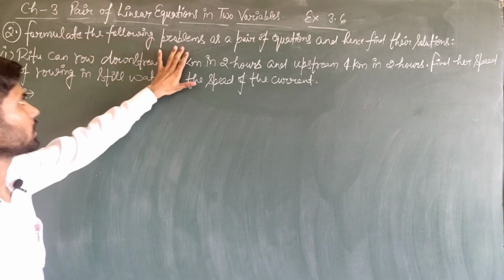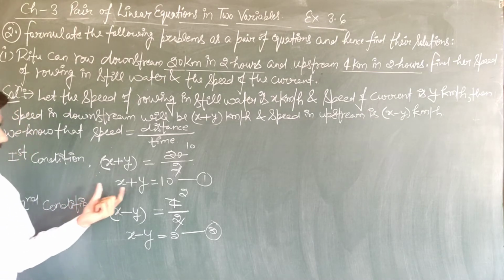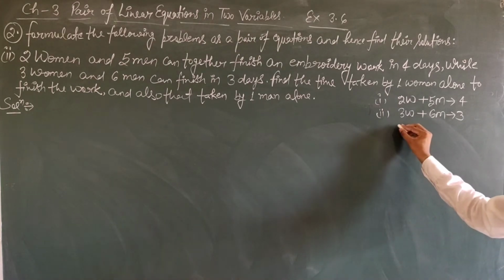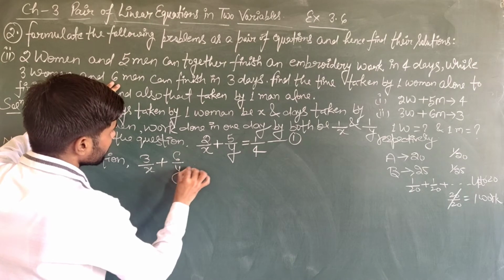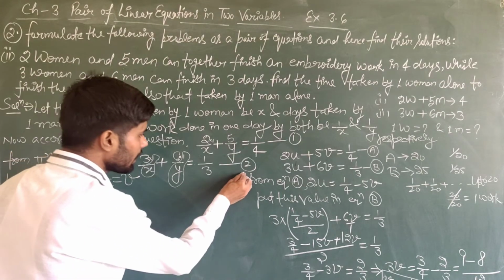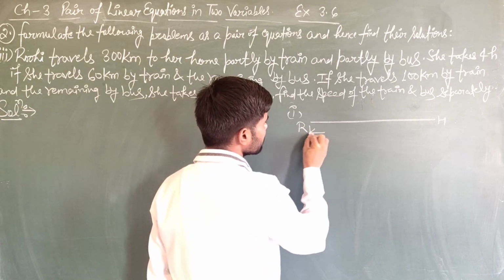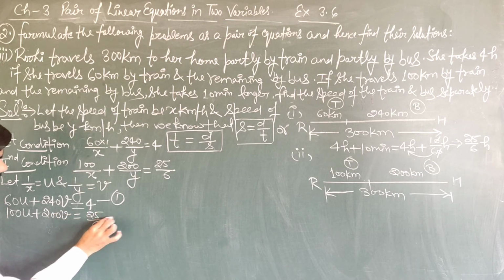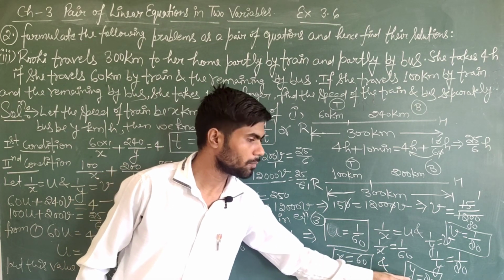Pair of Linear Equations in 2 Variables Ex-3.6 NCERT Maths Video-3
UP Board 10th 12th result 2020
मिलिए यू.पी. बोर्ड के टॉपर अनुराग मलिक से!!
upboard 10th result
up board 10th and 12th results
chhatisgarh board
upboard 10th result
chhatisgarh board